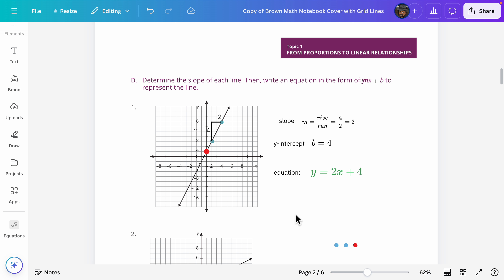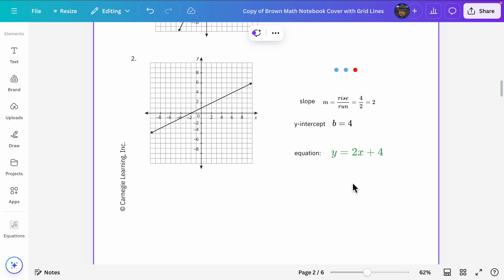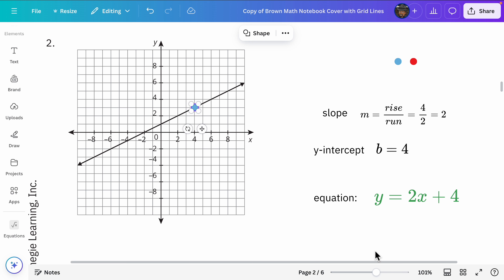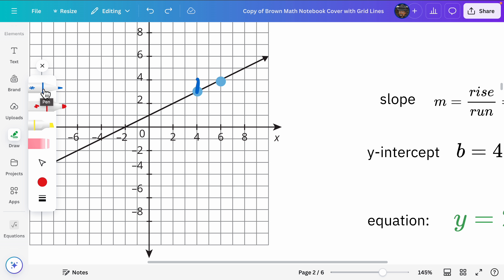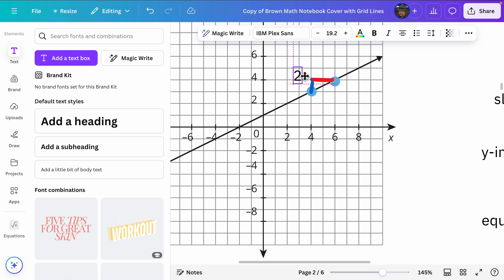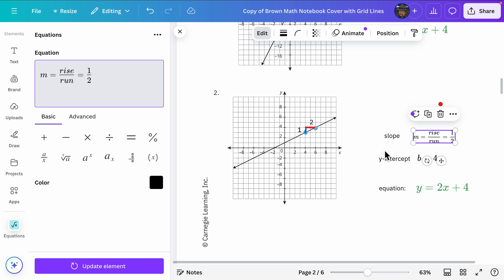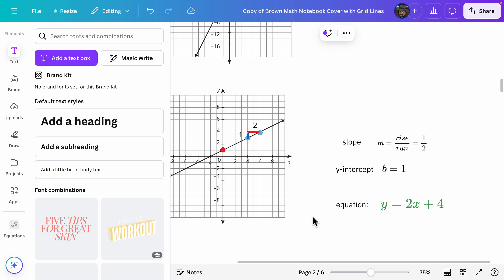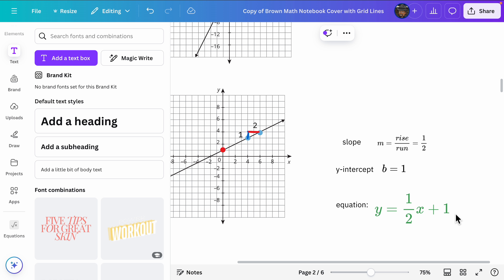My Notebook - Slope Intercept with Canva